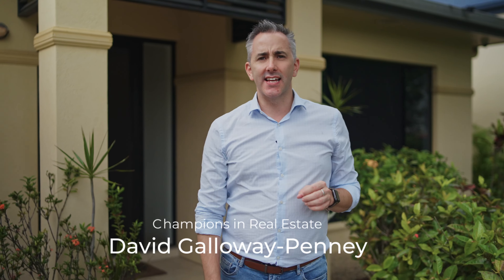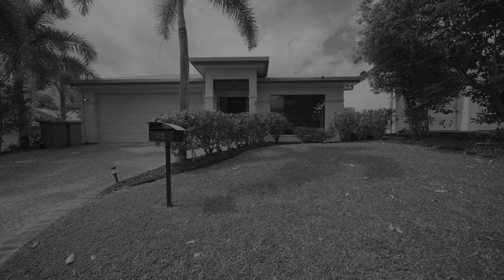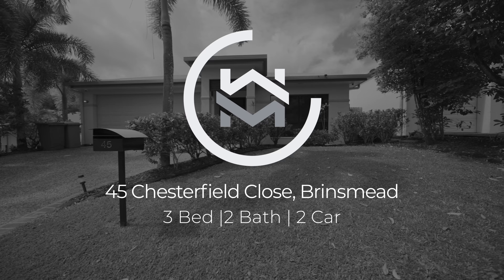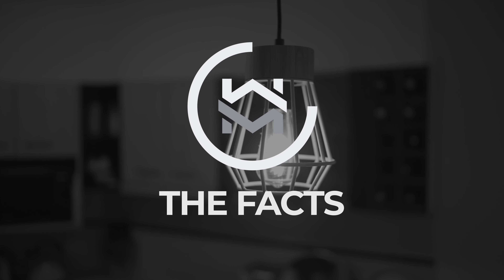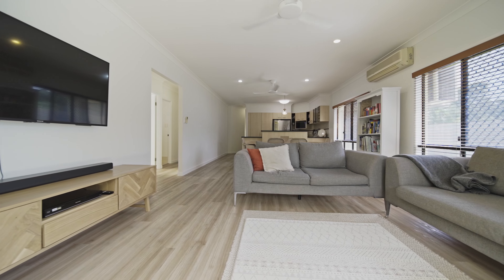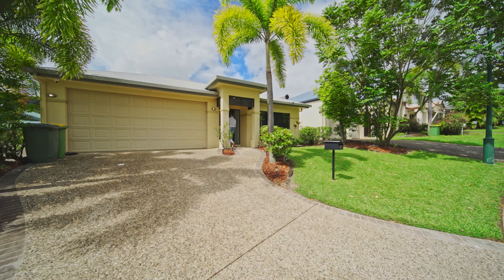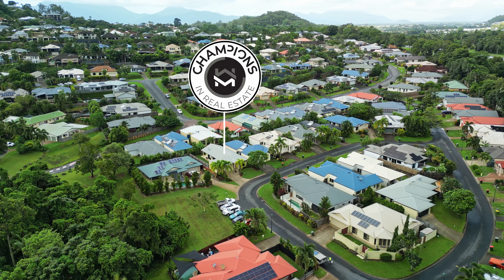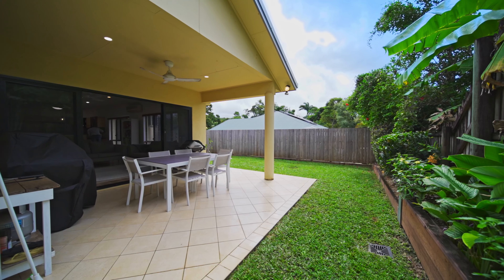45 Chesterfield Close Brinsmead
Brinsmead Family Home

DISTINCT
Ideally located in the highly sought-after Park Ridge Estate, this pristine home offers exceptional family comfort and a charming floor plan. Meticulously maintained, it boasts an abundance of internal space on a low-maintenance allotment, ensuring you can move in without worry.
Set just minutes from the bustling Cairns CBD, this home is surrounded by numerous parks, scenic walking trails, reputable schools, and convenient shopping centres. The location provides a perfect balance of tranquility and accessibility, making it an ideal choice for families seeking a blend of comfort and convenience.

THE FACTS
- Set upon an elevated low-maintenance allotment of 347m² with a fully fenced backyard
- Solid single-level rendered block home
- Three light and bright, air-conditioned bedrooms
- Master suite with WIR and ensuite
- Open plan kitchen and dining
- Modern kitchen with loads of cupboard space and quality appliances
- Air-conditioned lounge with direct access to the entertainer's patio
- Main bathroom with corner bath and walk-in shower, separate toilet
- Double car garage with drive-through access to the rear
- Additional features include LED lighting, new vinyl planks throughout, low-maintenance gardens, and fully screened
- Rental appraisal: $650 - $670/week
- Council rates: Approx. $3000/year